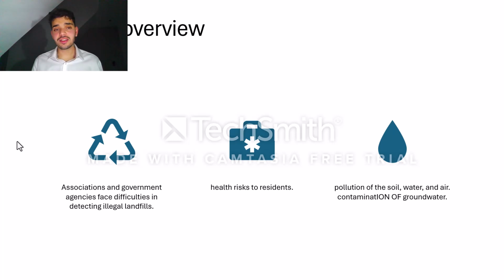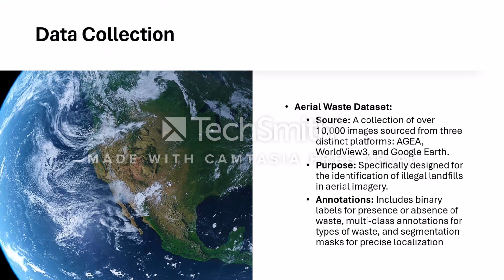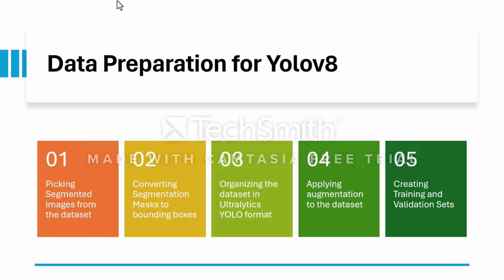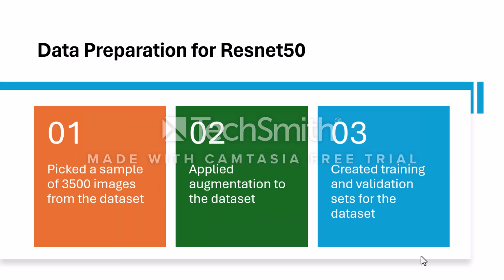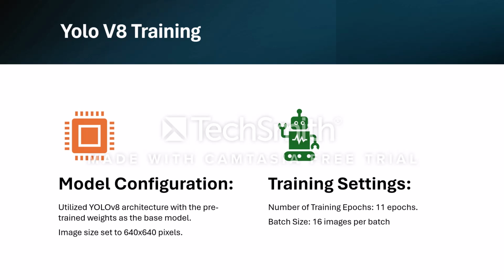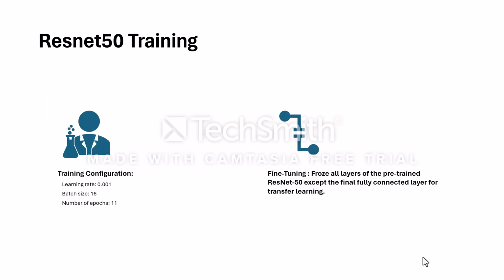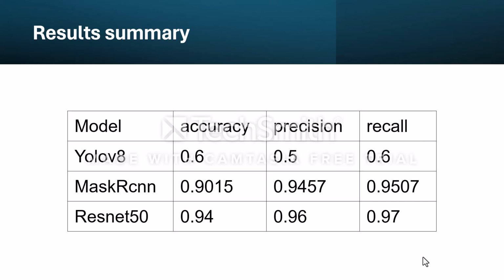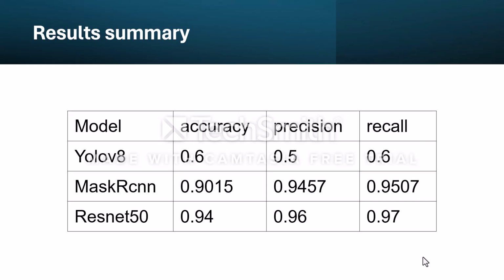241: Landfill Detection using Computer Vision and Aerial Imagery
241: Landfill Detection using Computer Vision and Aerial Imagery

Yassine Ibork, Asmaa Mourhir